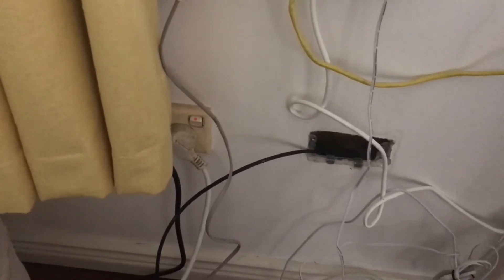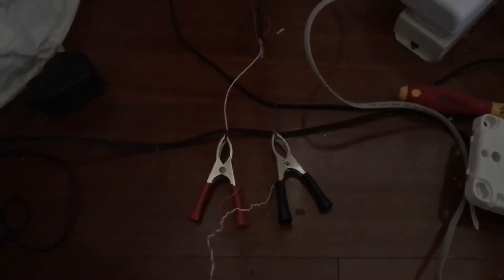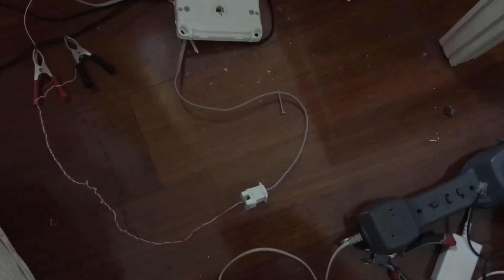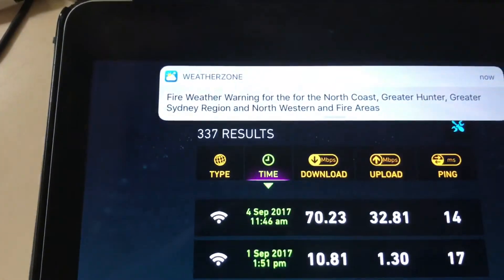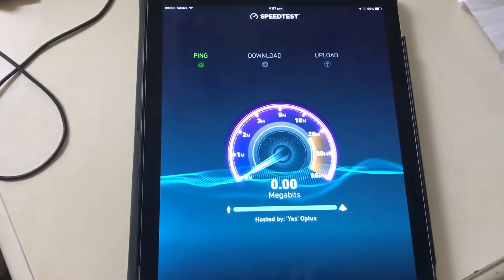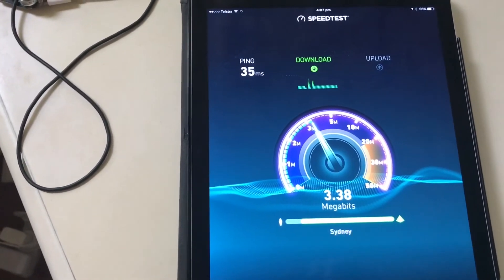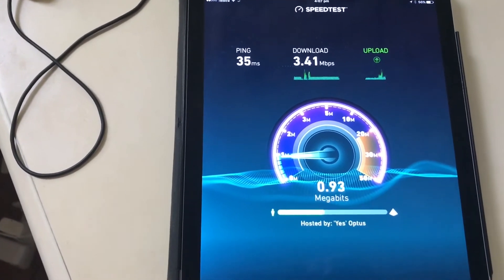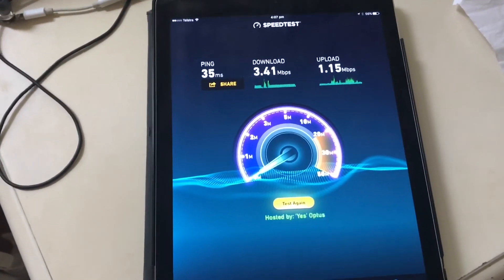Slow & Fluctuating ADSL Speeds of 0.21 Mbps to 2.2 Mbps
Field Job Description :

Customer had a faulty adsl filter that was not letting the dial tone pass through. But the customer is still getting super slow speeds that are intermittent between 0.21 and 3.5 Mbps. This has been and ongoing issue for over 3 years and Optus have told this customer that the best they can hope for with speeds is 2.2 mbps. This is not acceptable. This customer doesn't have any internal cables connected there socket is directly on the the telstra lead in cable.

Field Job Conclusion :

This should go back to Optus to try to get customers speeds back to a usable level and locate the source of the intermittent fault.

HAS THIS HAPPENED TO YOU?  WE CAN HELP!
We provide these videos and online reports to help our clients in dealing with their ISP when we find network problems or shoddy work from their Teco’s. We have an almost 100% hit rate in getting our clients a refund for this service when we find the fault is in the Telstra network, when their ISP has told the customer the fault is an internal issue and they need to hire a private telephone technician.